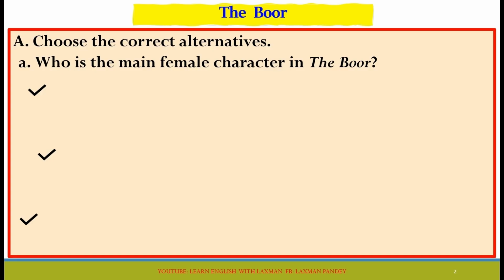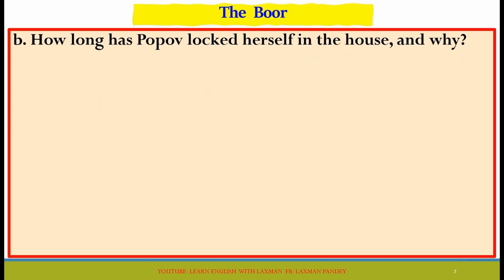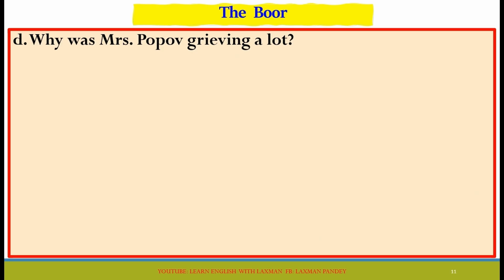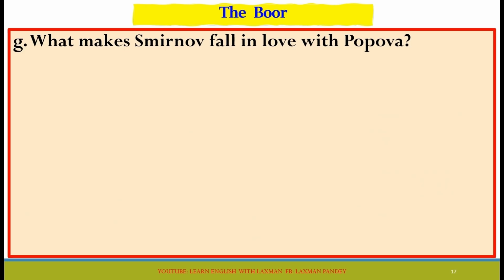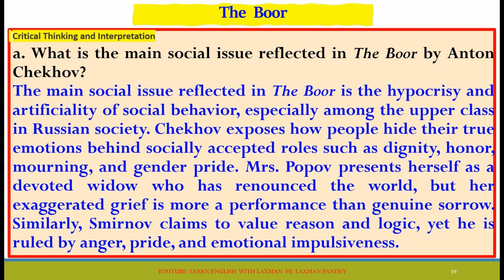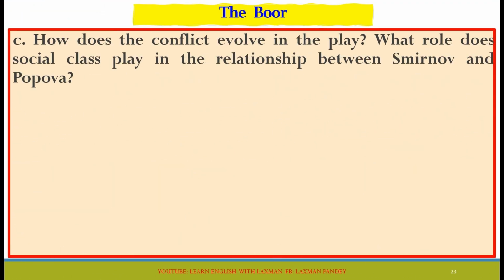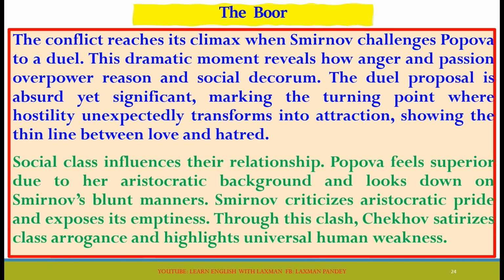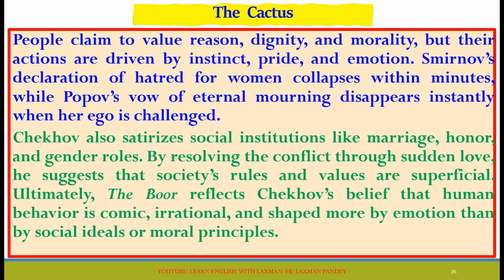The boor (a one act play) complete Exercises optional English class 11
The boor is a one act play by Anton Chekhov that   focuses on the emotional transfer of a widow.

We have to study it as a course in optional English of grade 11.
optional English grade 11 exercises of the lesson the boor.

optional English grade 11#one act plays# the boor#anton chekhov#major English

It is very helpful for learners of English.